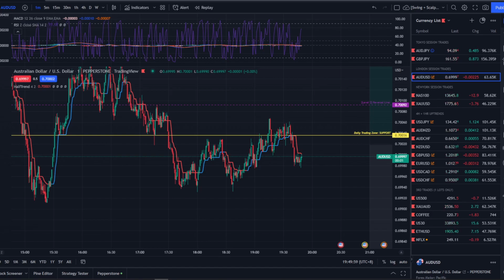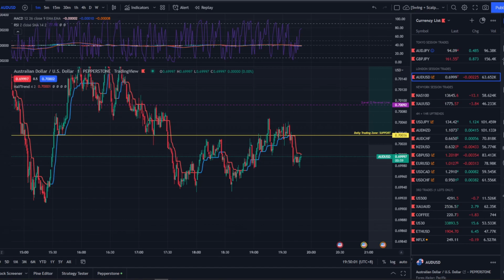Support and Resistance | Babypips - Forex 101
Today we'll look at Babypip's forex course on support and resistance